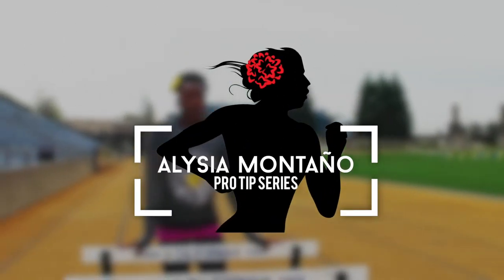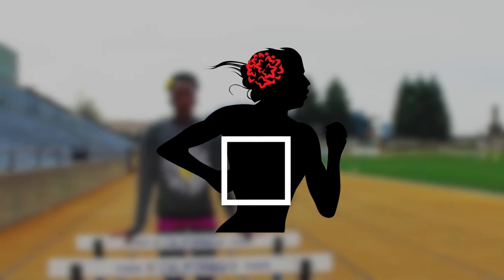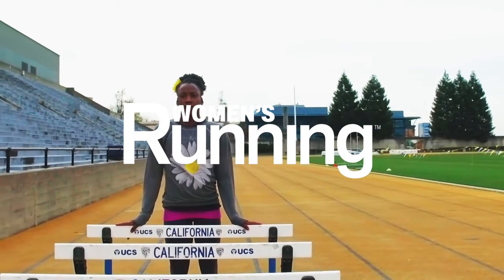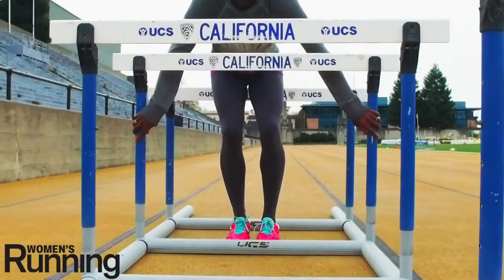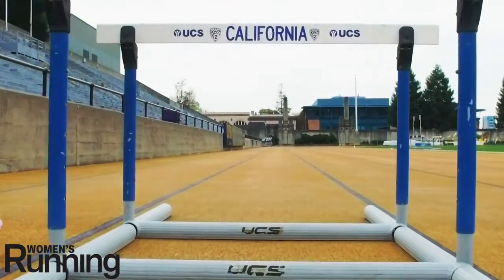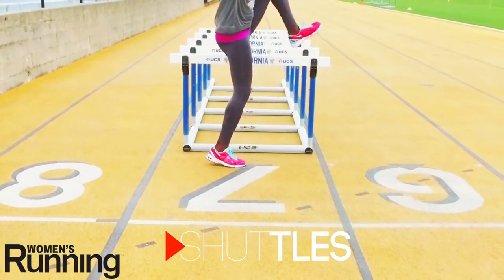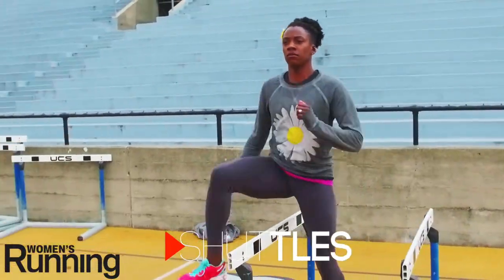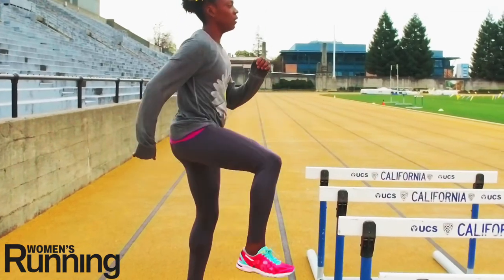AMProTips Hurdle Drills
Produced, Directed and Edited by Louis Montaño
Follow Louis

Mail Time/Product Reviews:
Alysia Montaño